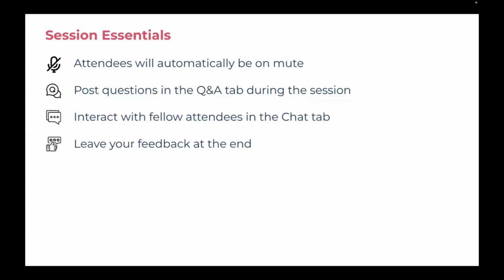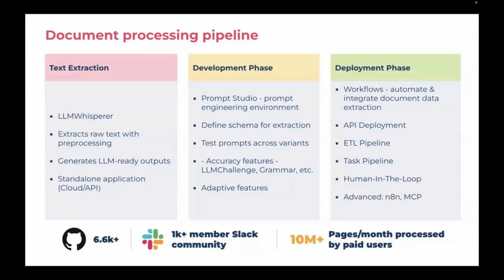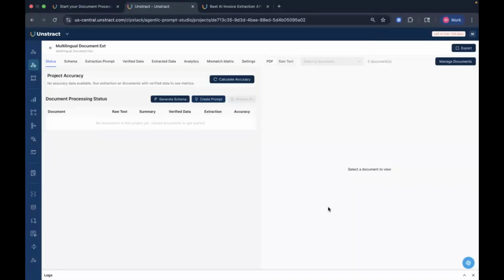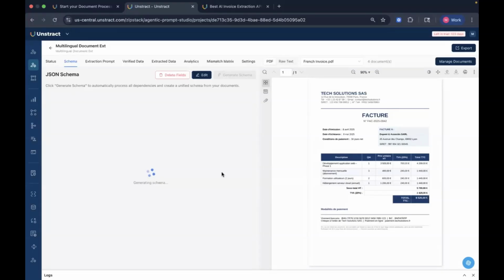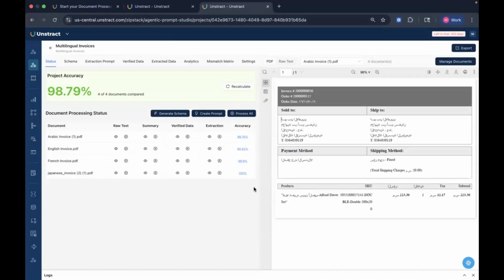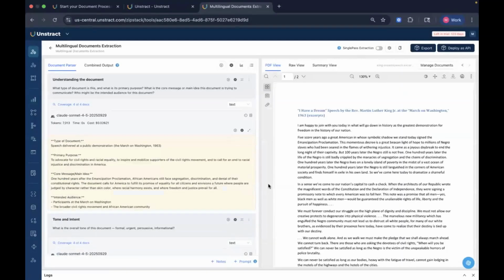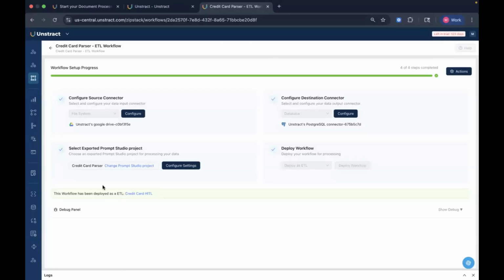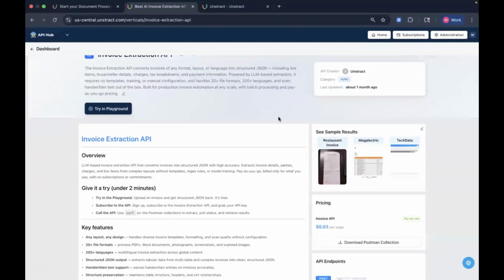Extract data from multilingual documents across 300+ languages | Unstract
Your customers don’t speak one language. Neither do your documents.

Each new language means new training cycles, validation loops, and manual workarounds. Quality suffers, timelines stretch, and maintenance becomes a burden.

LLMs eliminate language-specific training entirely. One workflow handles extraction, summarization, and analysis across any language—no added setup, no rework.

Watch our webinar to see multilingual document intelligence in action with LLMWhisperer and Unstract.

What you’ll learn:

- Why traditional OCR breaks at scale across languages
- How LLMs handle multilingual documents natively — no training required
- Beyond extraction: summarization, key highlight generation, and semantic analysis
- Live demos with real-world multilingual documents
- Interactive Q&A with experts